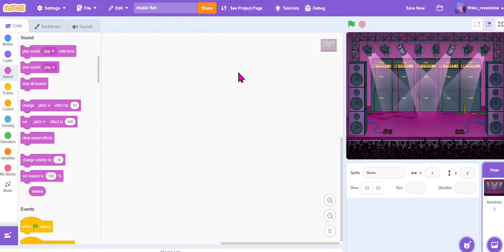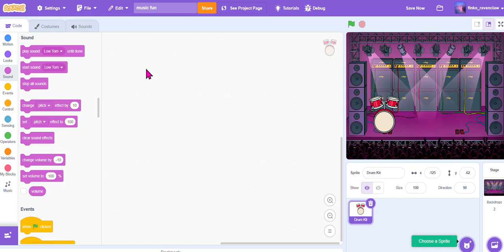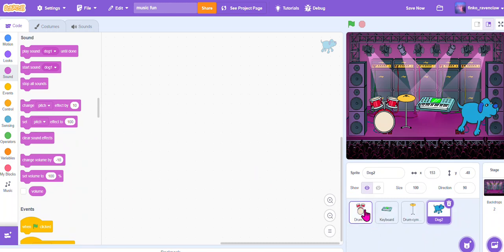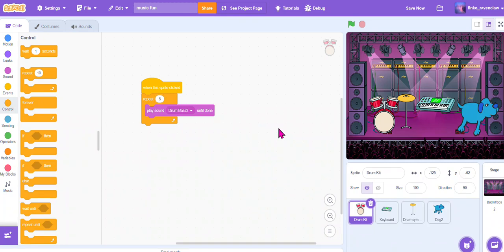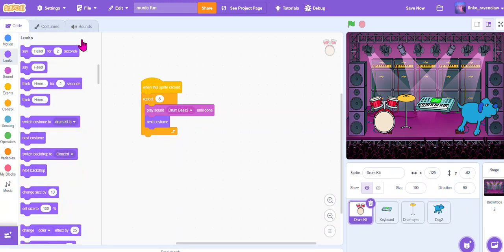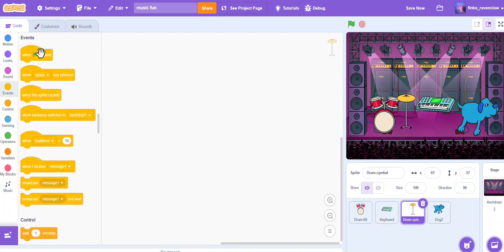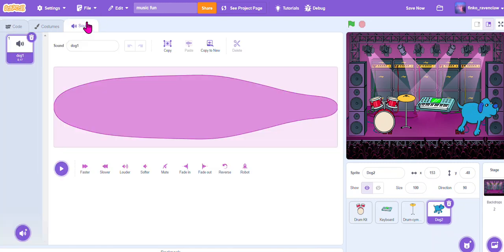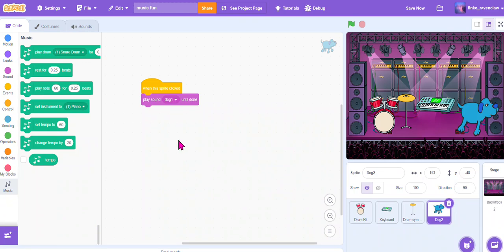Create an interactive music band on scratch ✨🥁🎵🎤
Lets learn how to incorporate music or any sounds into scratch projects to make them more interesting and interactive!